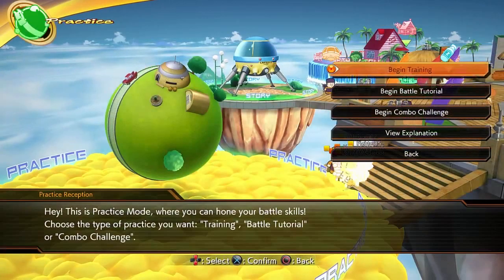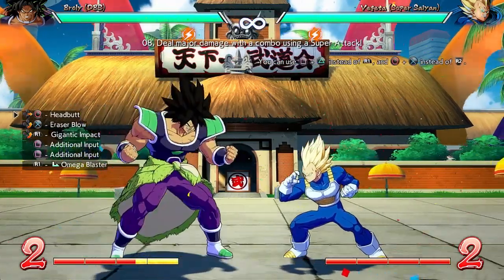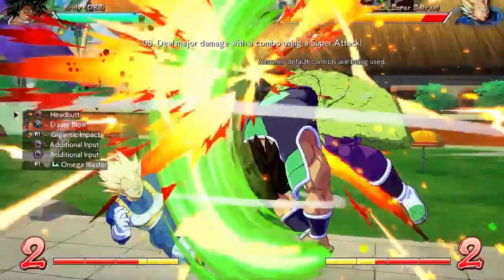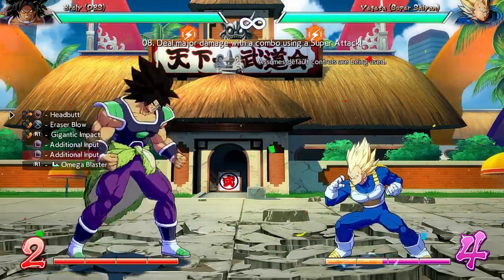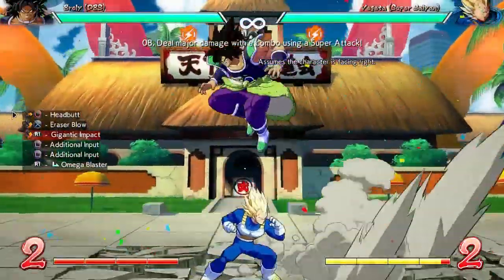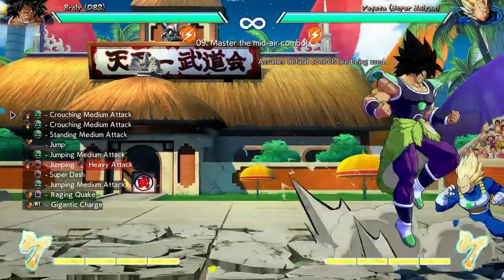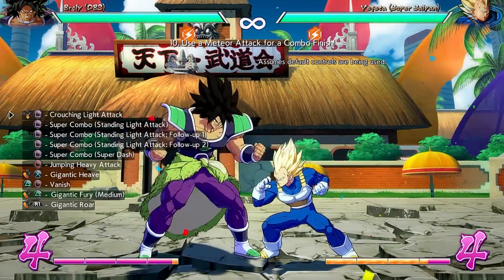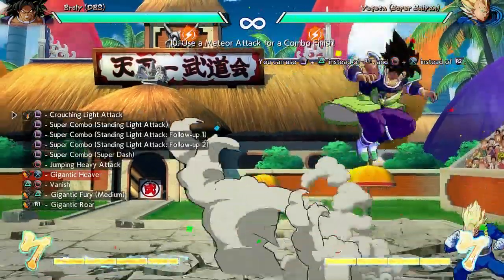Dragon Ball FighterZ DLC - Broly (DBS) Combo Challenge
I took on Brolys combo challenge in Dragon Ball FighterZ live!  How well did I do?  Did I complete the challenge?  Did I fail?  Only one way to find out!